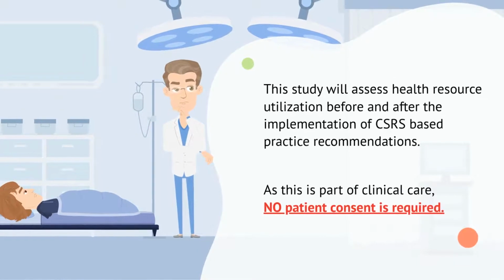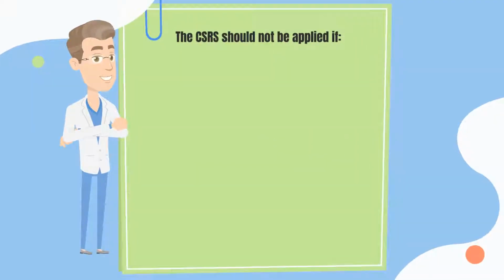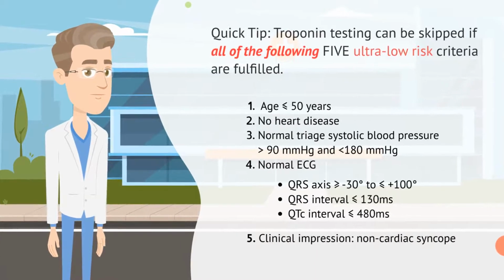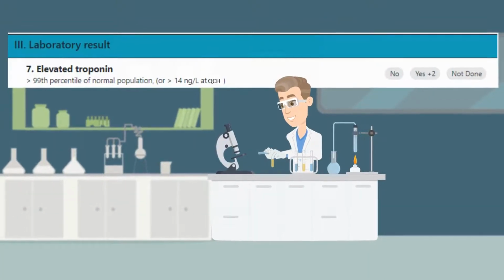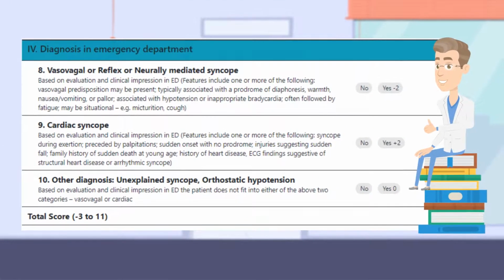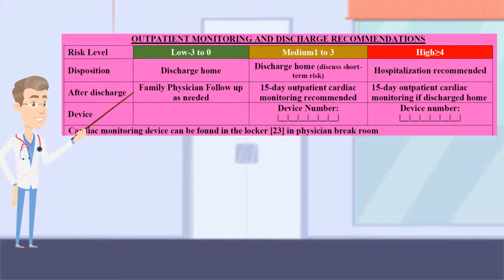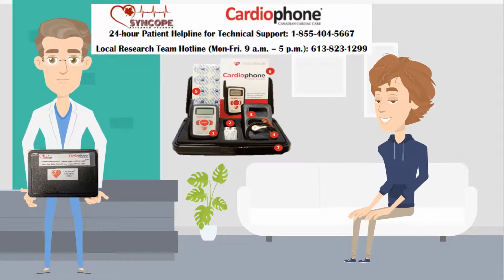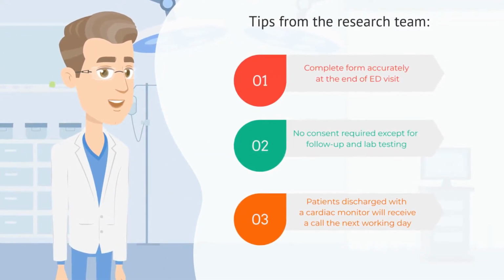Syncope Study - How to complete the intervention paper form?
A short animated video detailing how to complete the intervention form for the syncope pilot study at the Queensway-Carleton Hospital.